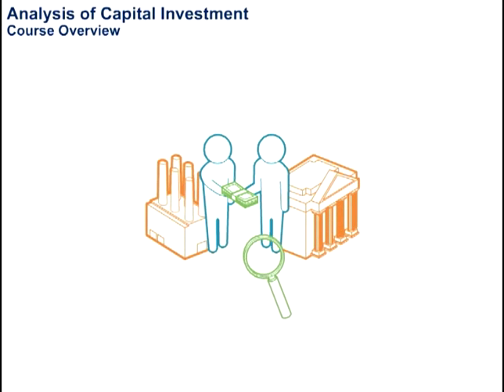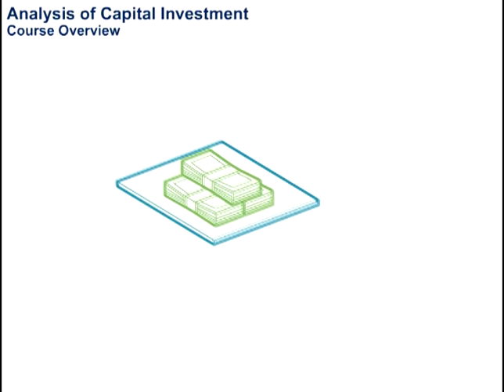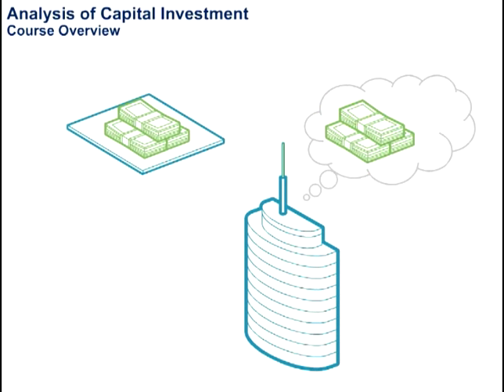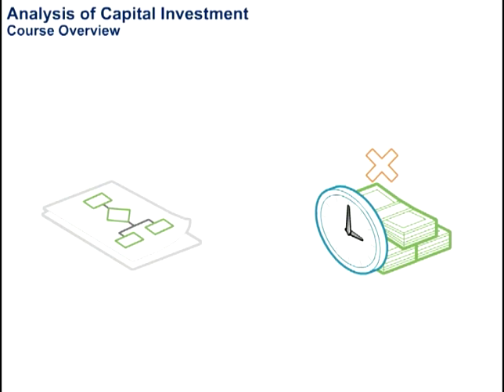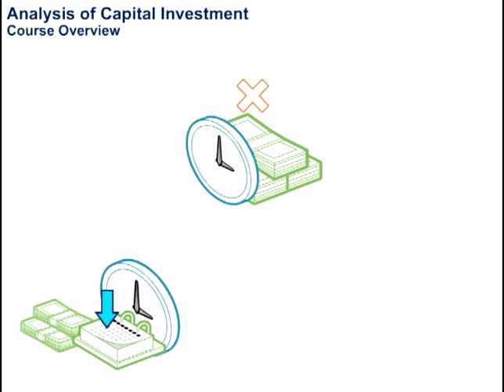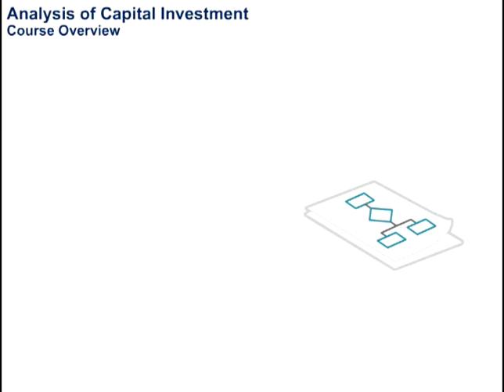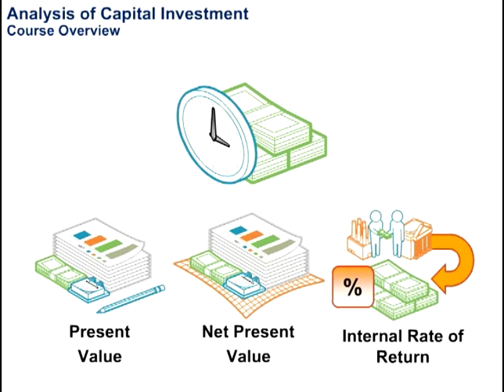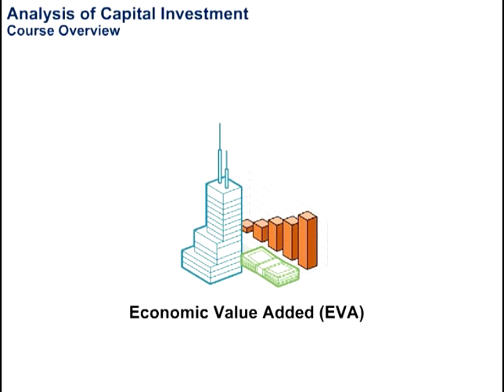Analysis of Capital Investment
This video gives a brief overview of what is covered in the course Analysis of Capital Investment. Accenture Academy offers rich and flexible online learning, focused on improving the skills, capabilities and productivity of critical workforces.